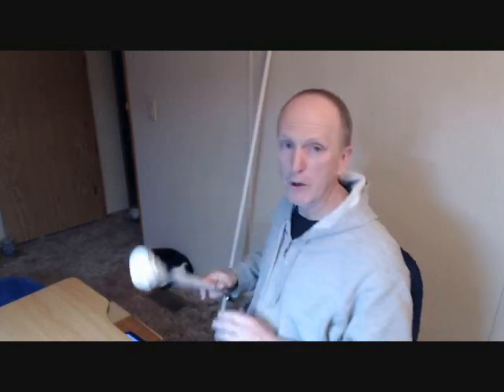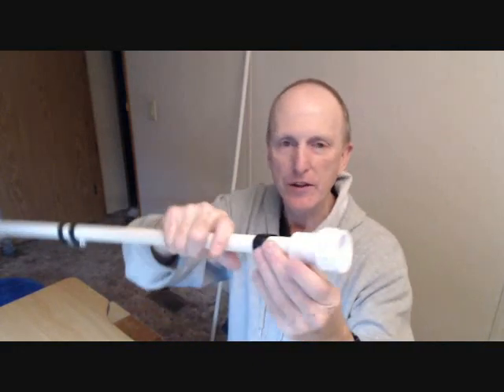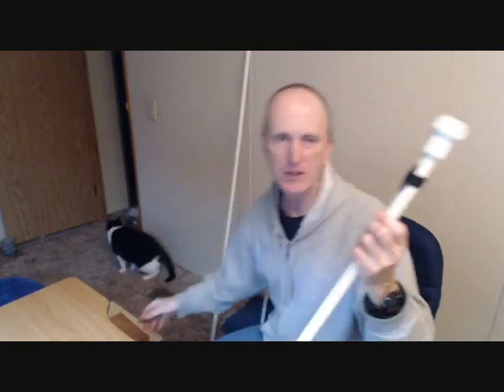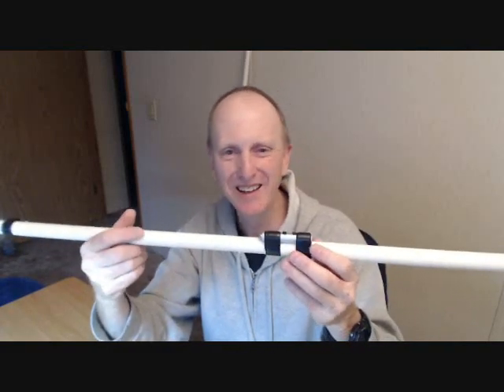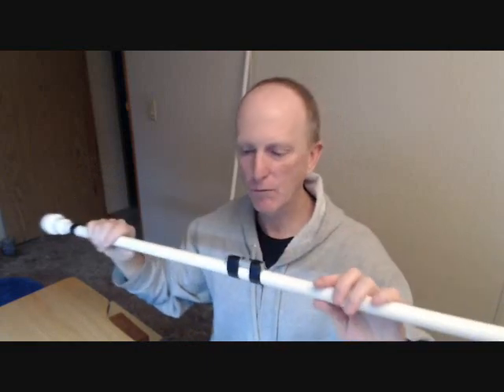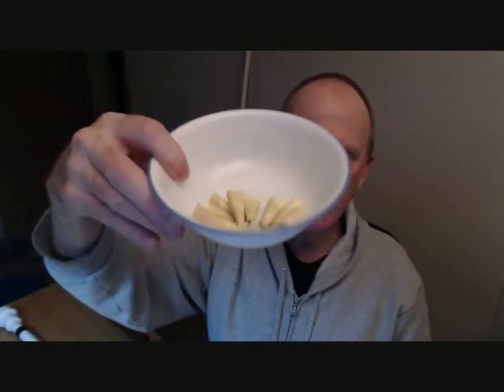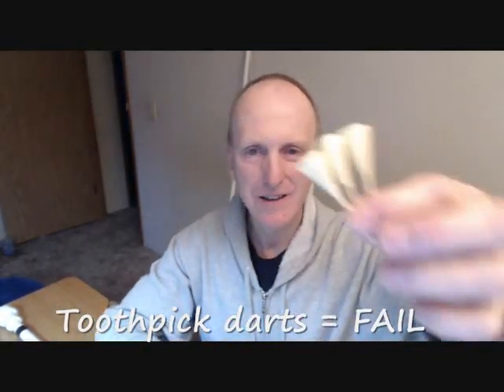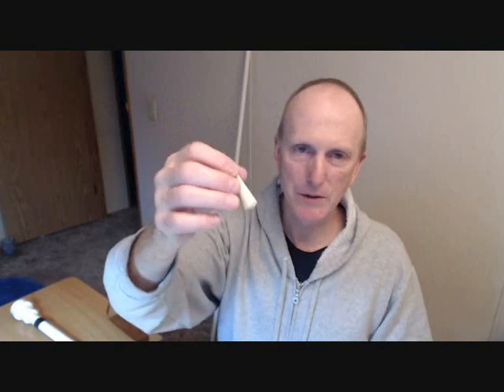Easy Homemade Blowgun & Darts